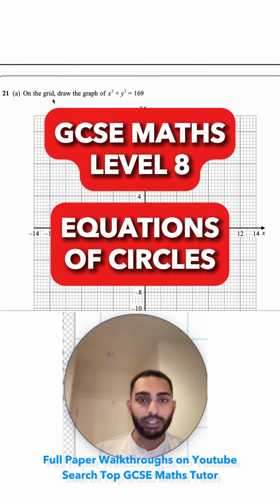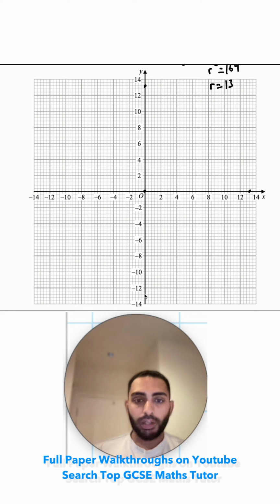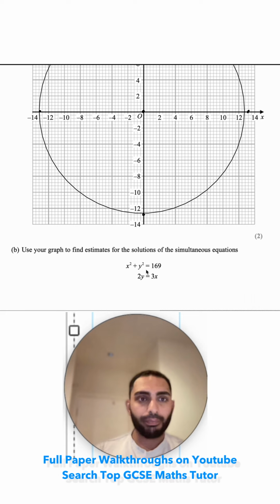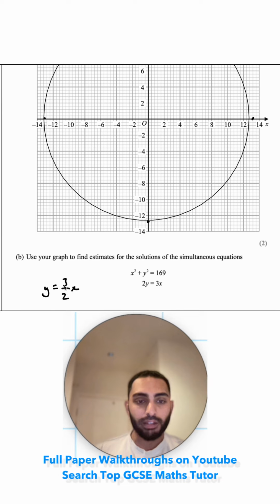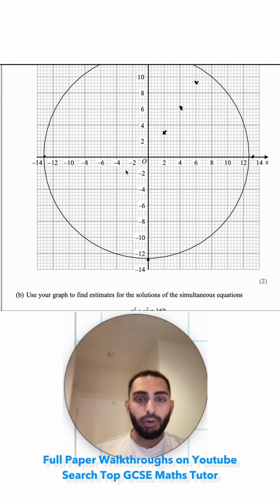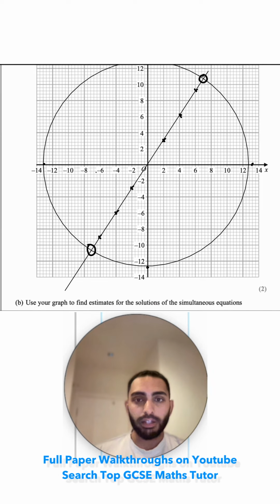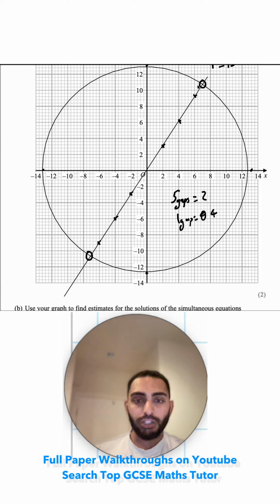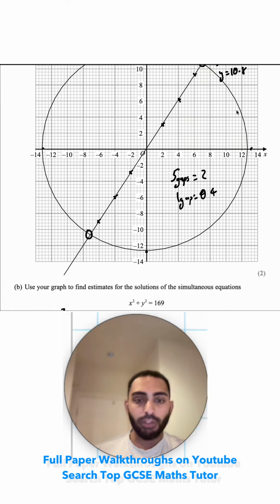GCSE Tricky Maths Challenge Made Easy: Master EQUATIONS of CIRCLES INSTANTLY! 🚀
Are you ready to tackle a tricky maths challenge? 🎓 In this video, you’ll draw the graph of the equation \(x^2 + y^2 = 169\). 🌀 Test your skills and see if you can get it right!

🔑 Key Skills Tested:
✅ Understanding the equations of circles
✅ Graphing techniques
✅ Using coordinate systems

Think you’ve got the answer? Drop it in the comments below and let's see how you did! Your feedback is always welcome! 💬